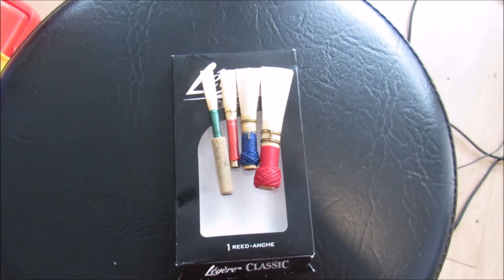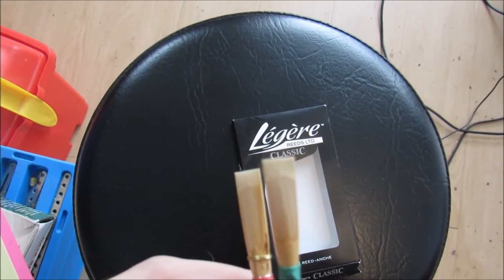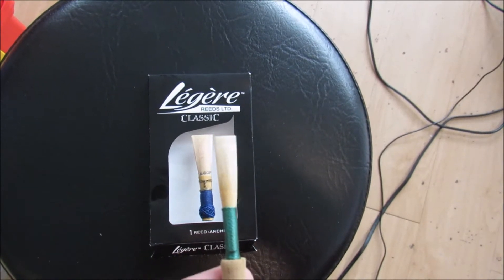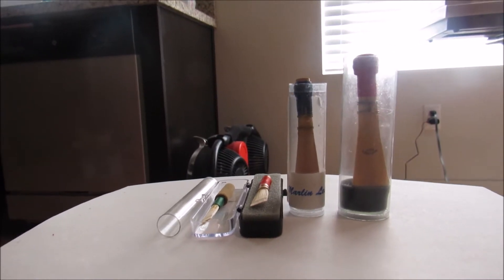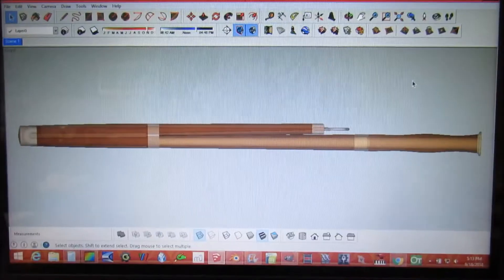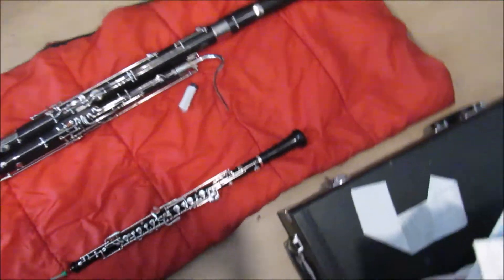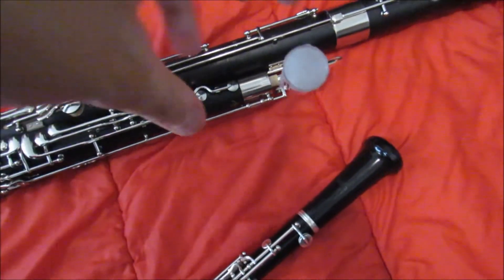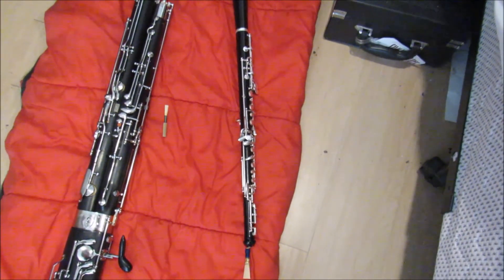Double Reed Instruments (C Only) Part 2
In this video, I talk about and show the differences between the reeds, bocal, and bore structure of the two.